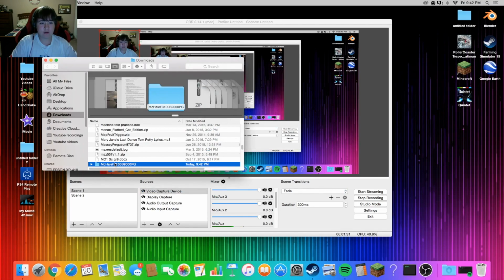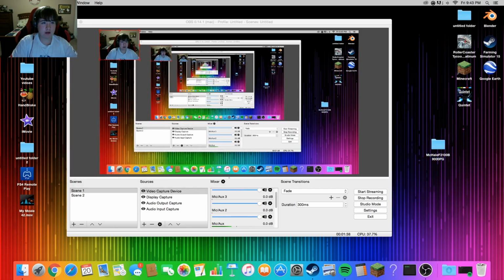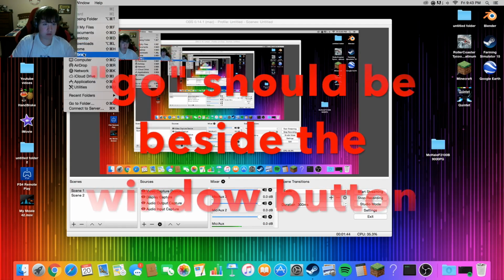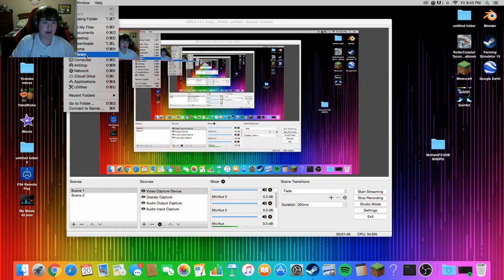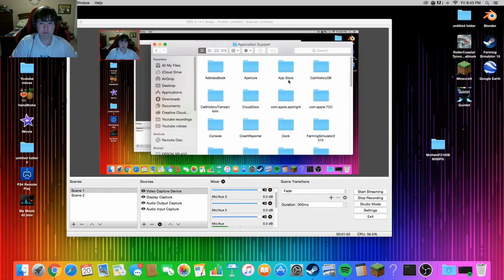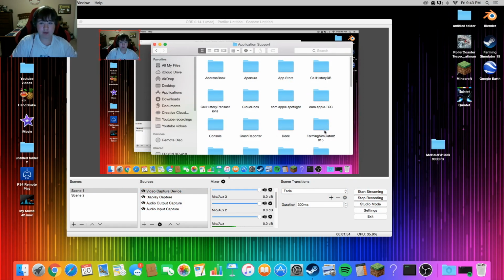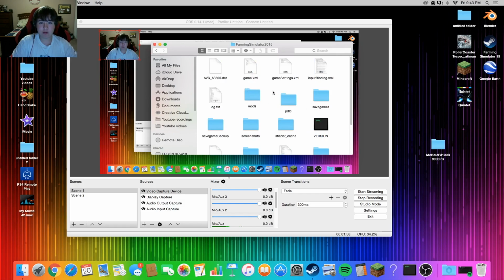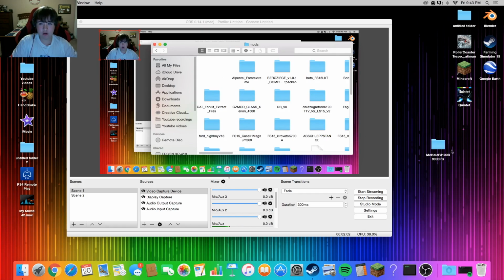How to add MODS to Farming Simulator 2015! (on mac)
open browser
click on the "go" button on your desktop
hold down "option" on your keyboard
click the "library" option
choose application support
go to farming simulator 2015 folder
click on the mods folder
drag the mod folder into the mods folder